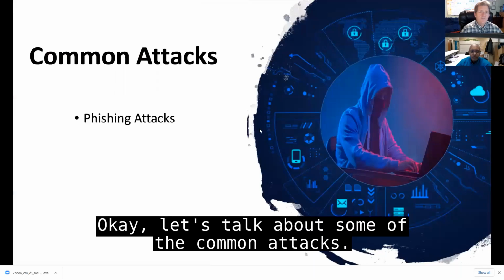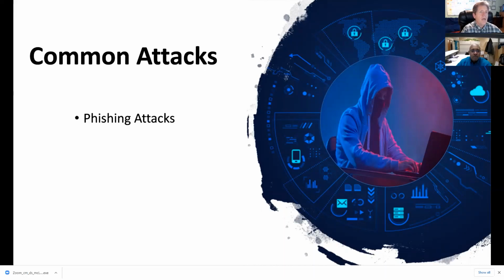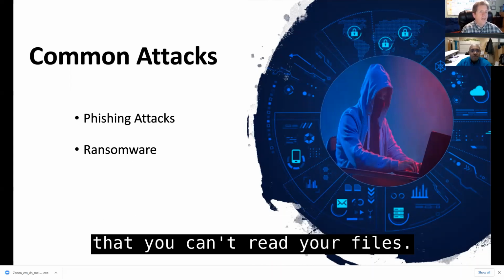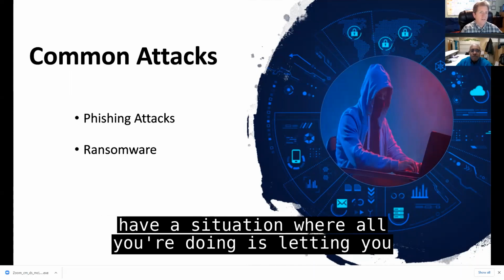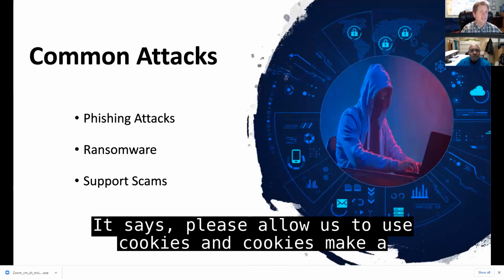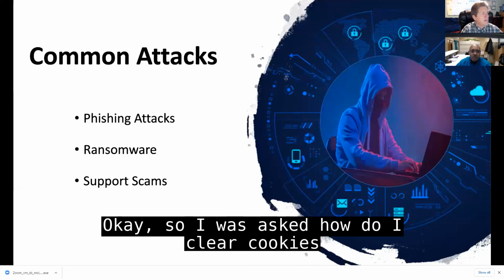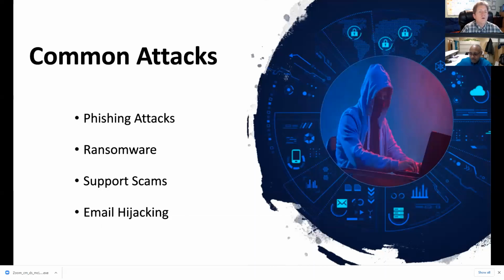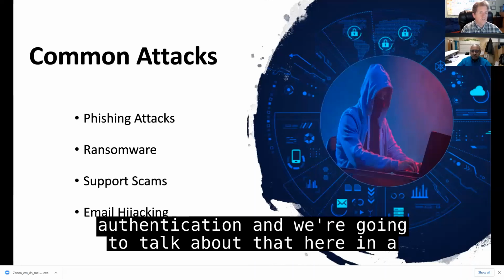Common Types of Cyberattacks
Speaker: Ken Fanger, On Technology Partners